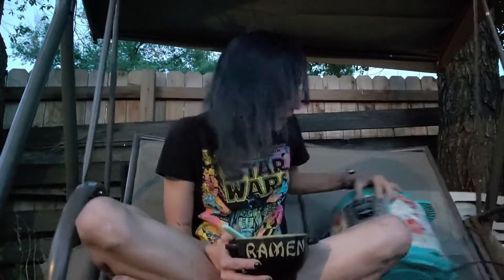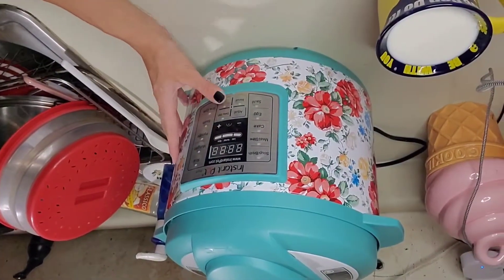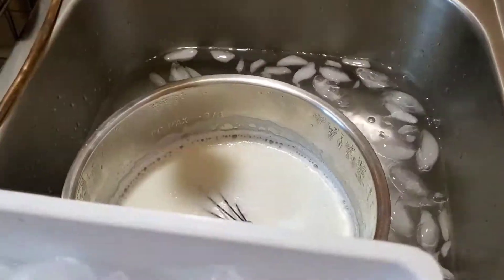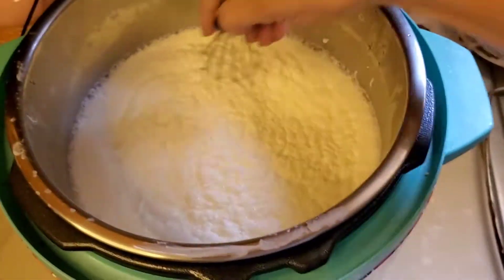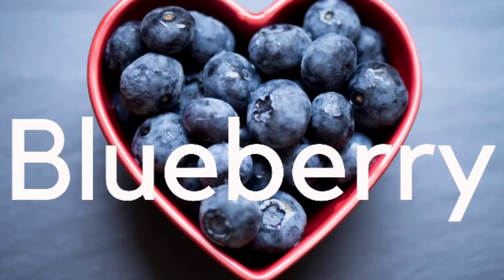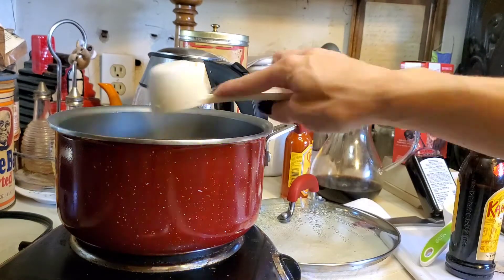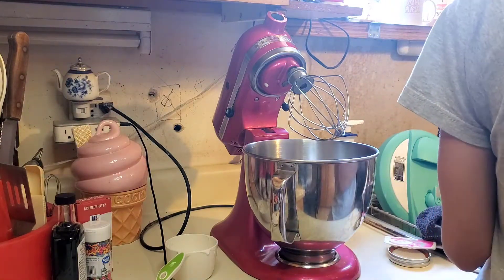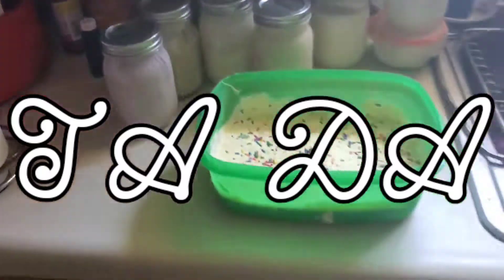Instant Pot Yogurt! With no button!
I made yogurt in my instant pot! I was a little afraid at first since I didn't have the button but turns out it was easy anyways!
Flavors I made are
Blueberry
Maple
Kahlua coffee (cook all the alcohol out so it's just flavor)
Birthday Cake Frozen Yogurt!